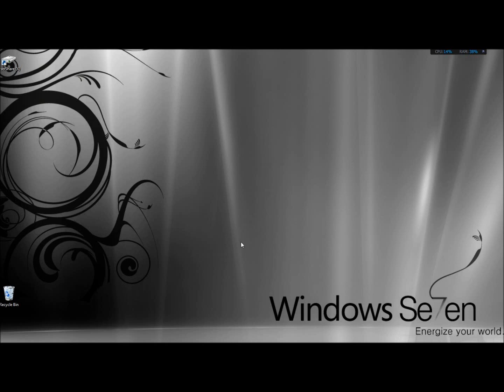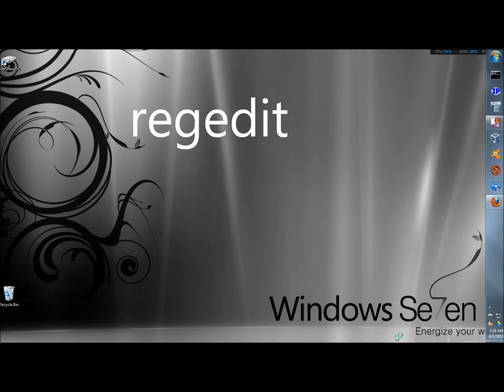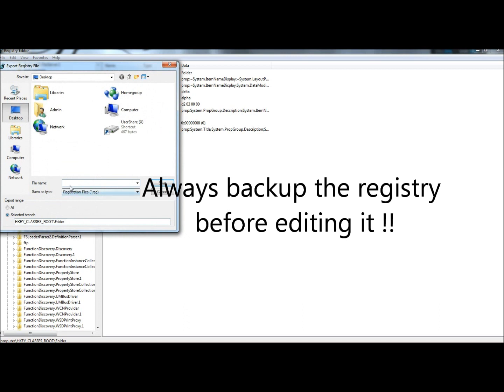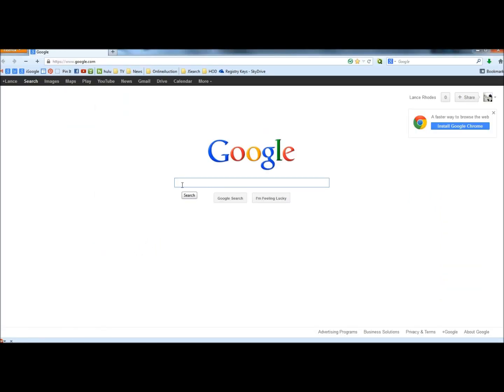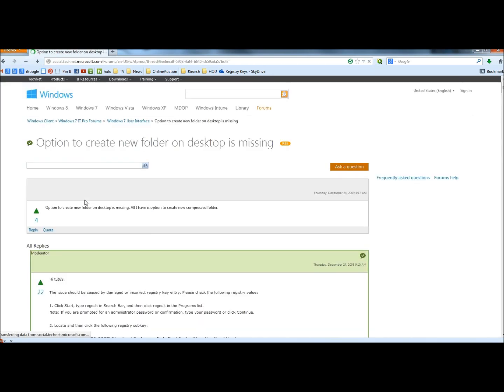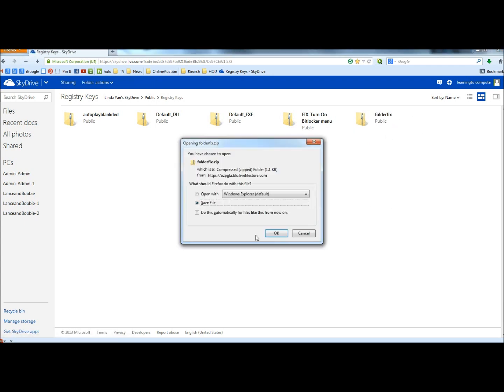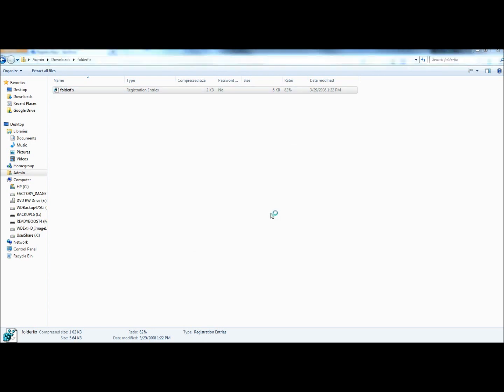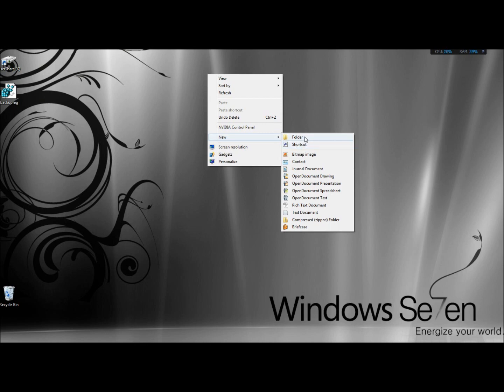Win 7: "New Folder" Is Missiing From Right Click Menu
In this video I show you how to add or fix the missing "new folder" option in the right click menu. I'm using Windows 7 for the video, this will work in Vista and 8 as well.